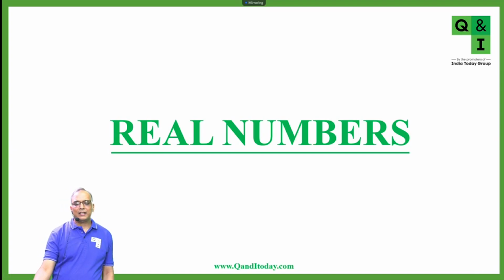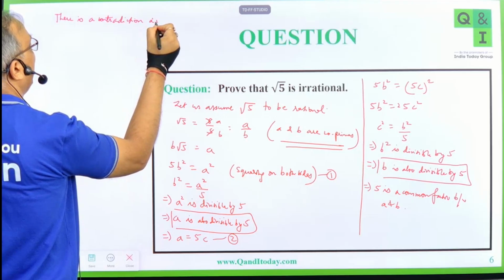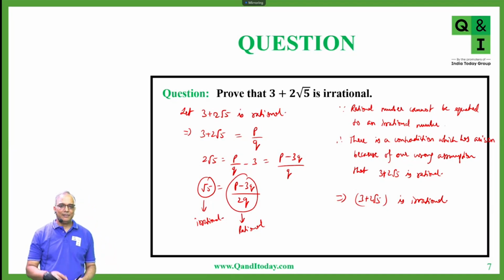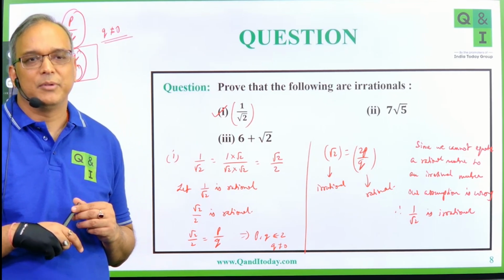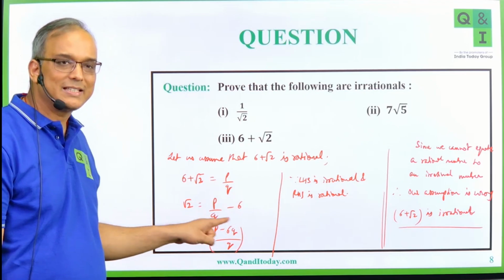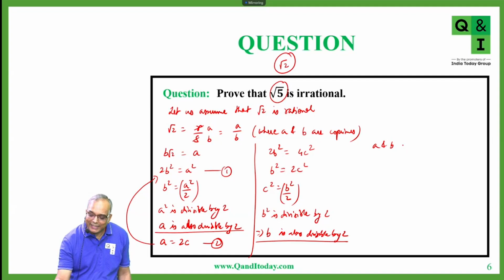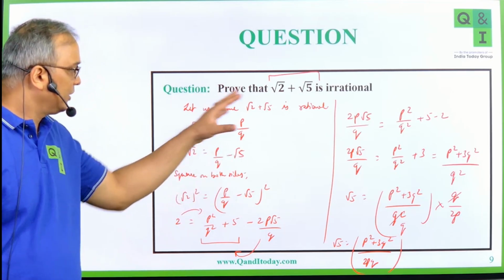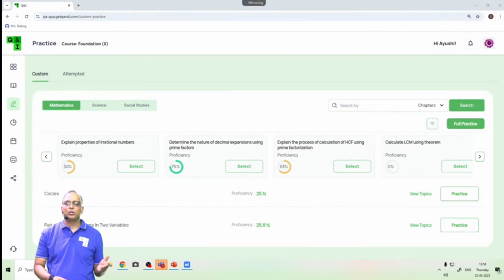Q&I Summer Course | Mathematics| Class 10 | Real Numbers | Lecture 5